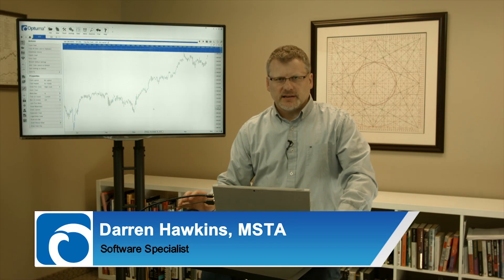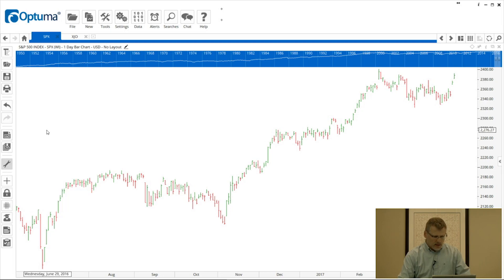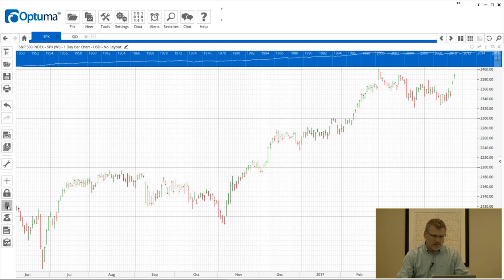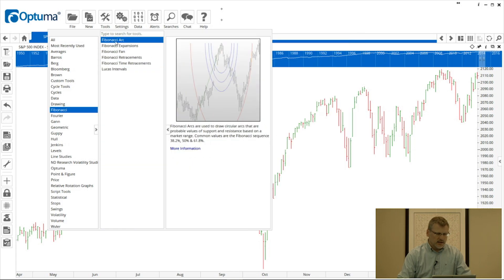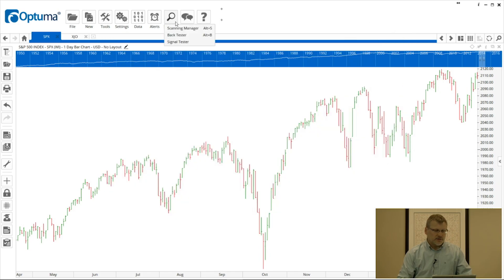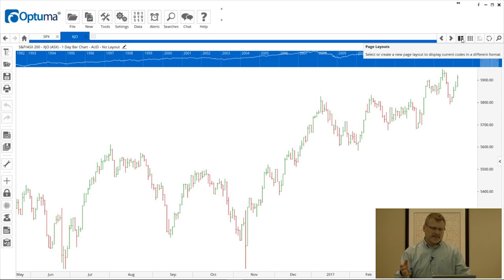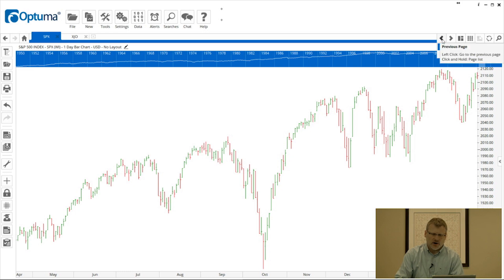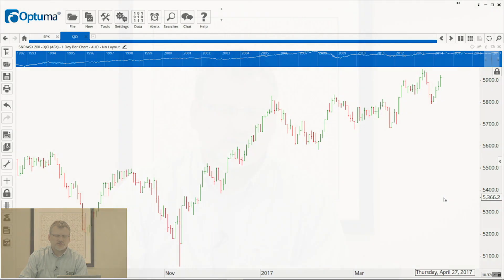The Optuma Screen Layout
This video gives an overview of the Optuma screen layout and how you can use and adjust it to best suit your needs.

This includes Page Tabs, Menu Buttons, Tool Bars, Actions Bar, Charting Window, the Price Scale, and the Right-Click menu.